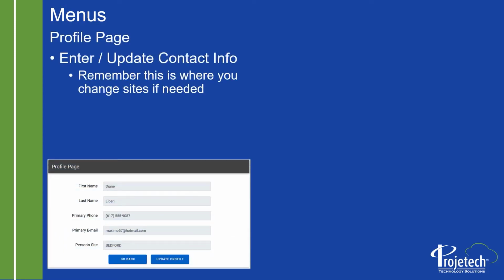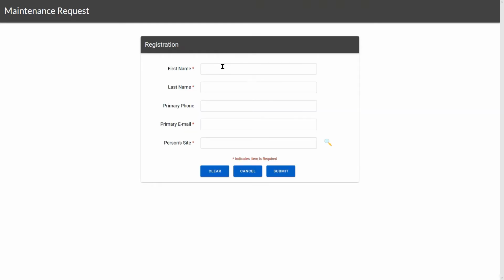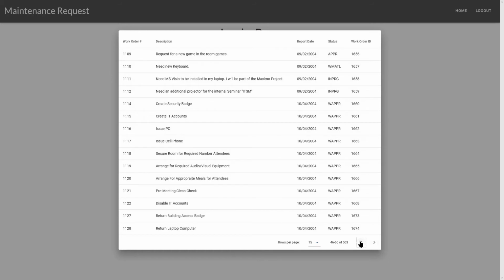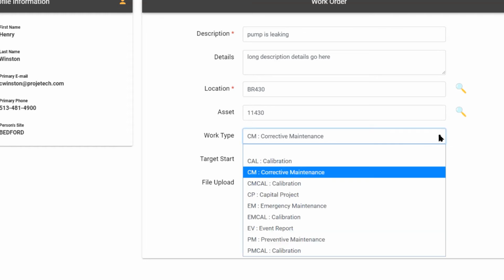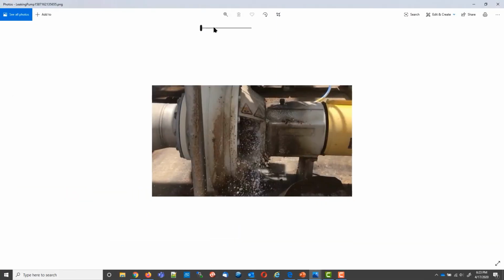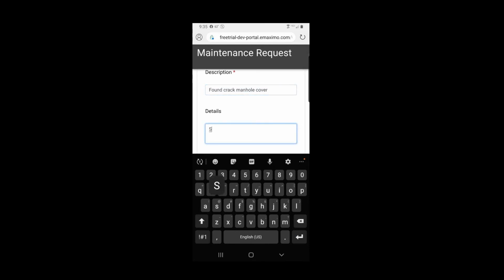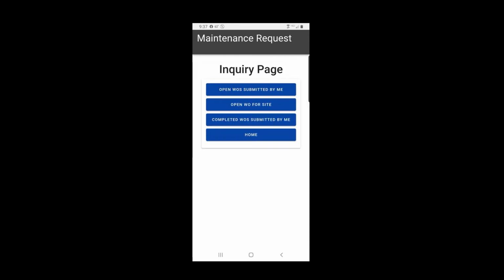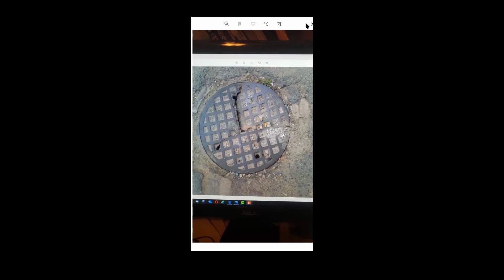MaintReq Work Orders for Maximo as a Service